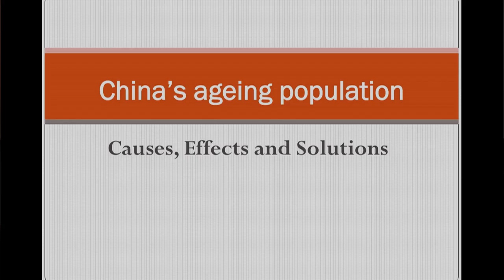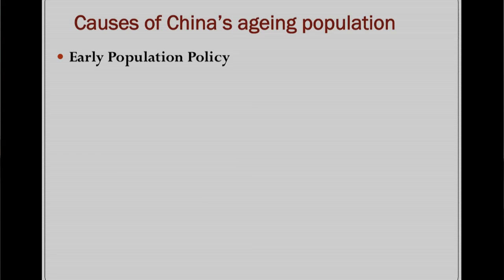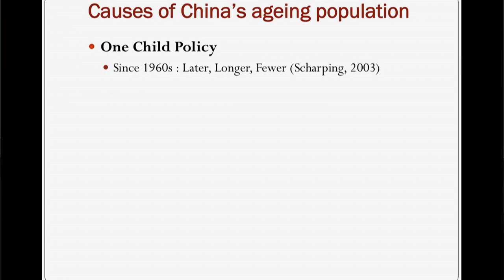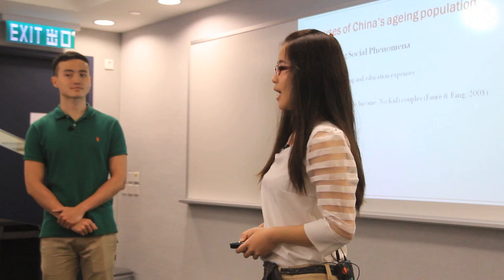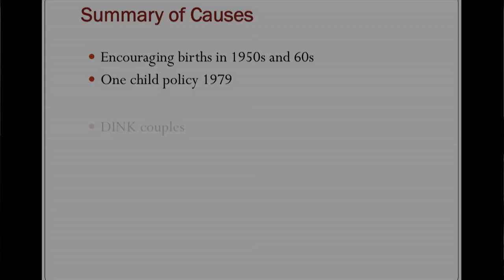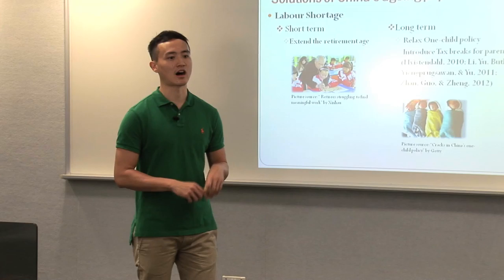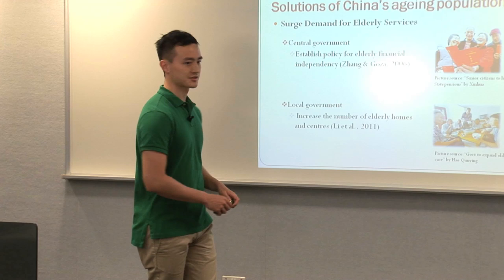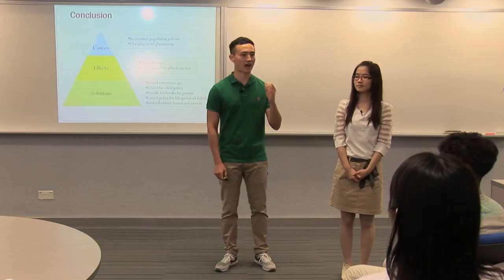Problem-solution presentation: full version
Click on captions to see subtitles in English.

This video is found in the following subjects: ELC1012, ELC1013 and ELC1007.

Thanks to Wing and Thomas for being hard working students.

and in A305 and Z213.

Filmmaker: Weilam Matthew Kwan.

P180